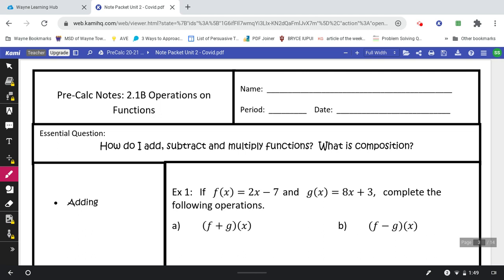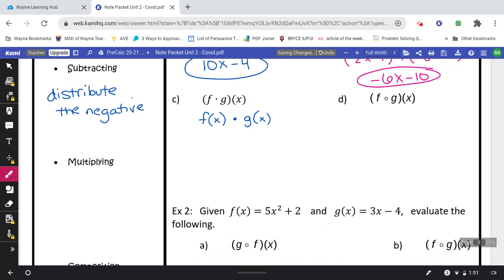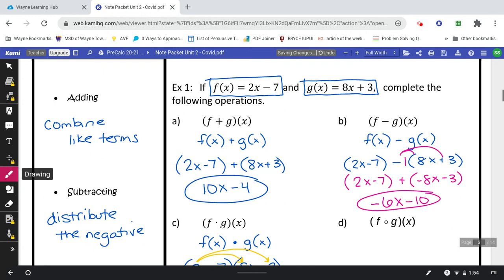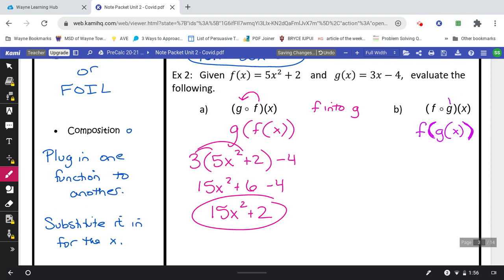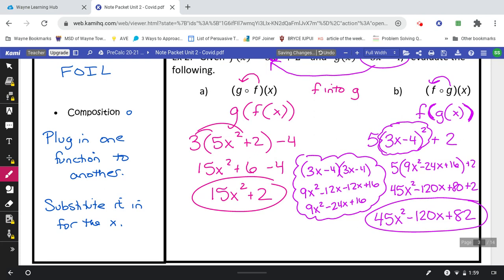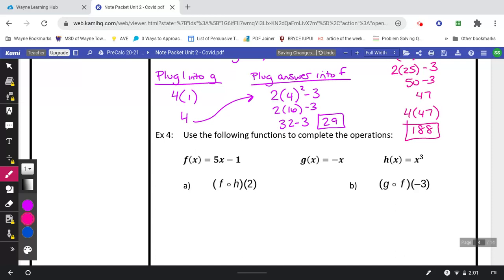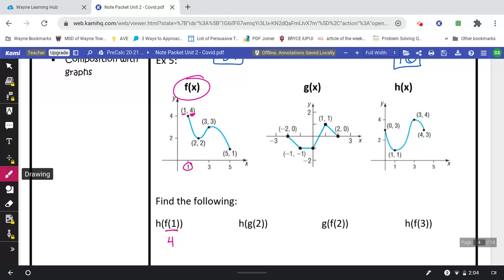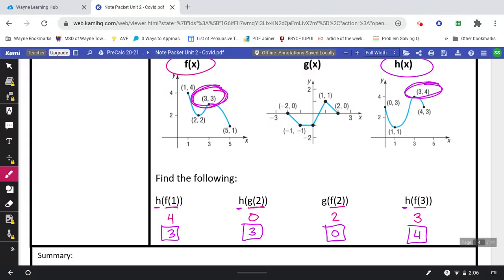2.1B Operations on Functions - PreCalc